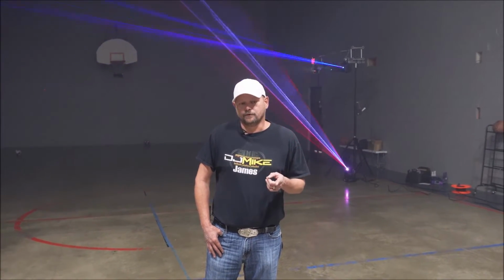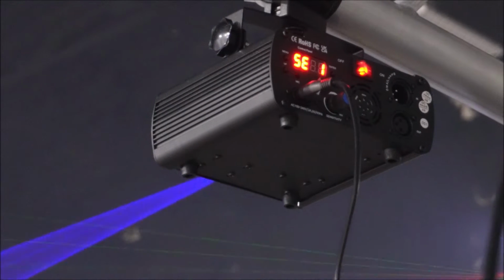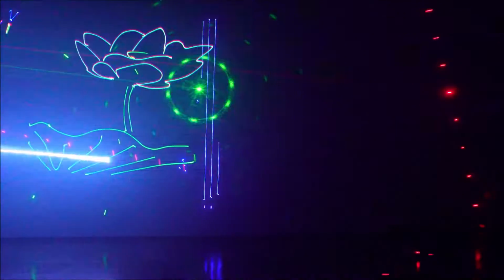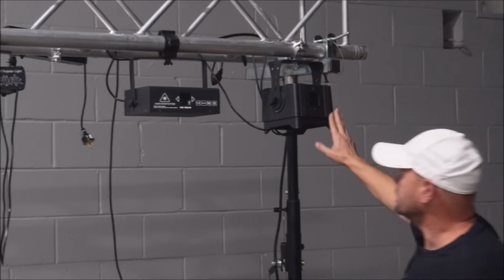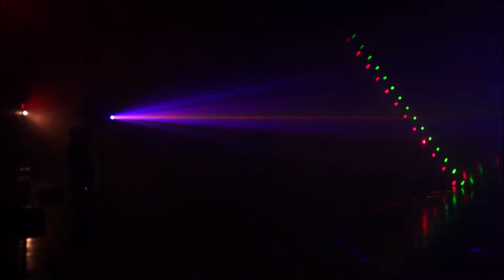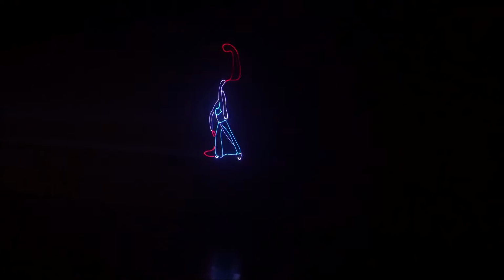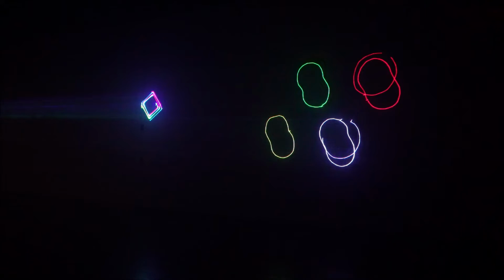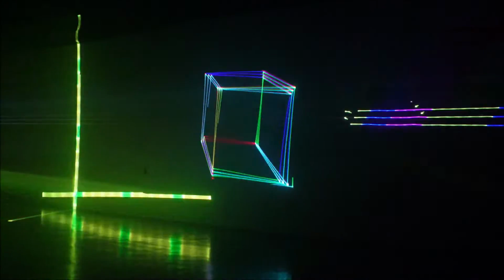Comparing Lasers! Which Laser Is Right For You?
here is a comparison of 5 dj lasers that mabe you are thinking about getting a laser for your set up but dont know what one to get well here is what i think

Ehaho DJ Laser Party Lights, 3D Animation RGB Lazer
9 Eyed Laser

Peavey PVX 15 Inch Passive Loudspeaker
ProX Mesa DJ Facade Table Station, White and Black Scrims, Padded Carry Bag - XF-MESA-MK2
ProX Mr. & Mrs. Decorative Scrim Kit for ProX XF-MESA Façade
ProX Boombox Scrim Kit for XF-MESA MK2 Façade
Seismic Audio - SAMRC-6U - 6 Space Rack Case with Slant Mixer Top
Rockville RPM870 8 Channel 6000w Powered Mixer w/USB, Effects, 8 XDR2 Mic Pres
GTD Audio 4 Handheld Wireless Microphone Cordless mics System
GLS Audio 25ft Mic Cable Patch Cords - XLR Male to XLR Female Black Microphone Cables - 25' Balanced Mike Snake Cord - 5 Pack
DMX Cable 10 ft, 8 Pack Flexible 3 Pin DMX Cable Pack XLR Male to Female Lighting Wire Cable for Stage Lighting Signal XLR Connection Stage Light Cables for Stage Lighting Input & Output
(2) Rockville RTP32W Totem Moving Head Light Stand+Black+White Scrims+Carry Bags
(10) Rockville Mini RF1 RGBWA+ DJ/Party LED Wash Lights (Steel) + RF Remotes (V2)
Rockville BEST CHARGE 60 Charging Travel Road Case For (6) BEST PAR 60 Lights
Rockville ROCKWEDGE Package Black (6) Battery Wireless Par Lights+Charging Case
ASC Pro Audio Mobile DJ Light Stand 10 Foot Height Crank Lighting or Speaker Tripod
Gator Cases Padded Nylon Carry Tote Bag for Transporting LCD Screens, Monitors and TVs Between 40"- 45"; (G-LCD-TOTE-LG)
Whitesand UHF Wireless Microphone System, Dual Wireless Mic Set w/ 2 Handheld Dynamic Microphones
RIUKOE Stage Light Led Par Aluminum Cast Fanless Accent Light DMX RGBW 96W Dj Lights Sound Activated Powerful SlimPAR
U`King Stage Lights 10 Packs 36LED RGB LED Par Lights, 7 Channel DJ Party Lights with Remote Control & DMX Controller Sound Activated Uplights
Vangoa Wireless DMX Controller
9 Eyed Lasers
Startec ADJ Boombox fx2
UKing Spider Lights https
UKing 70wt mini moving head GOBO’s
Cedar's Link O Clamps